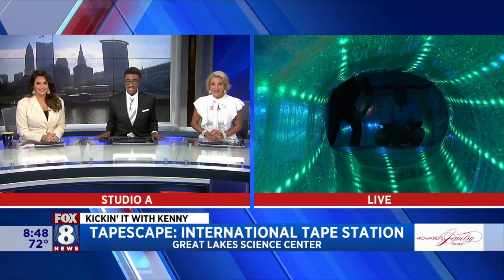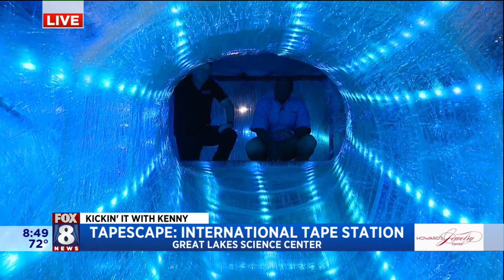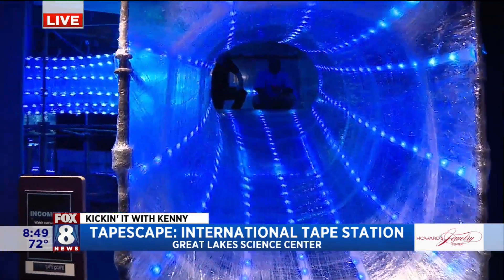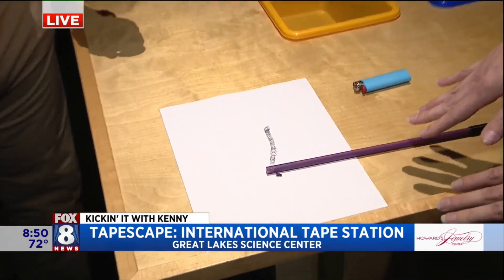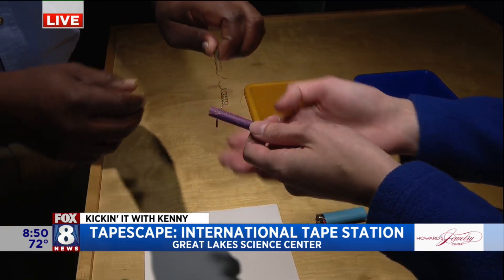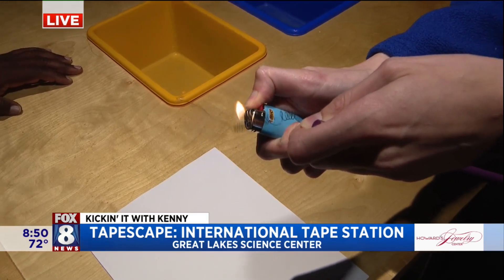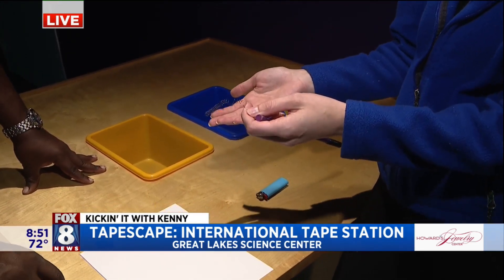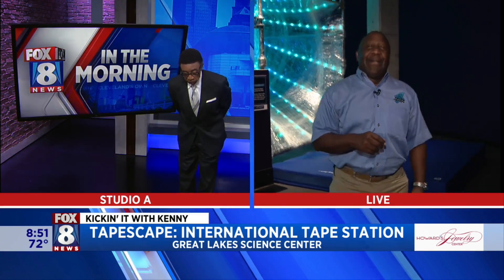Kenny explores a Space Station made from entirely from 'tape'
There's a new exhibit at the Great Lakes Science Center that takes a roll of tape out of this world! Fox 8's Kenny Crumpton climbs aboard a replica of the International Space Station made entirely out of tape. Tapescape! International Tape Station invites guests of all ages to explore a uniquely crafted play-scape structure that mirrors the iconic design of the space station. Visitors learn about Cleveland's ongoing contributions to research conducted about the space station and the materials used in space through hands-on interactive activities.